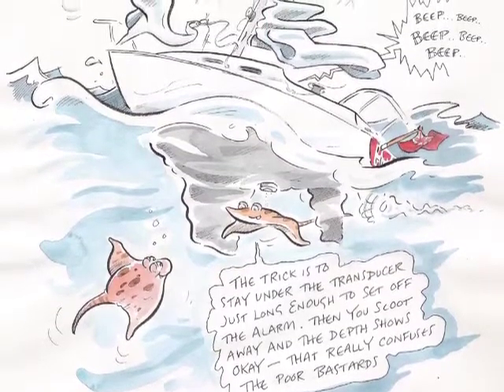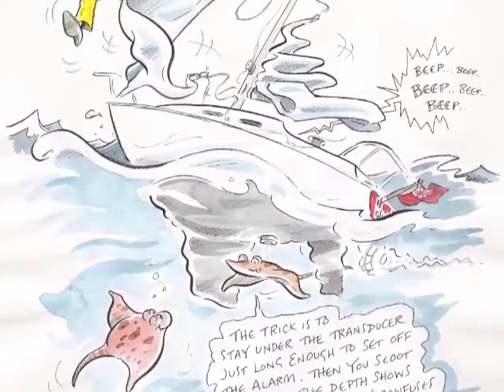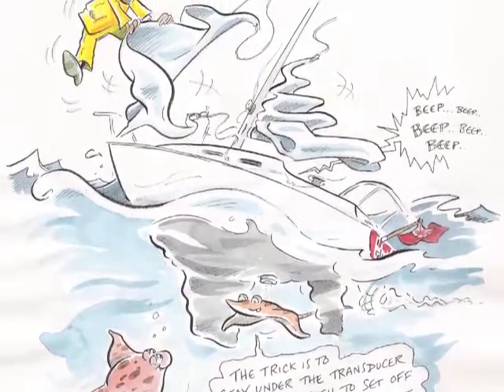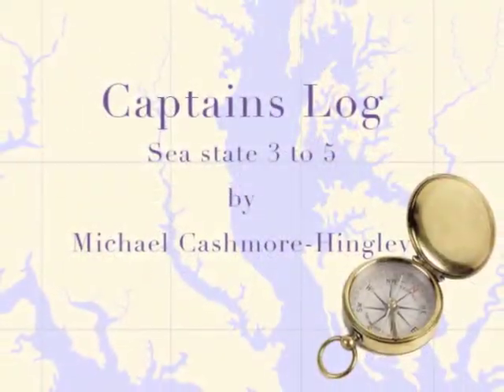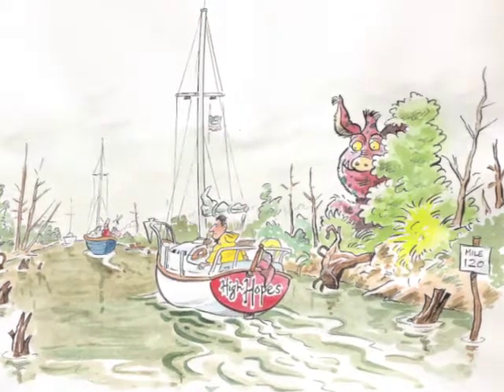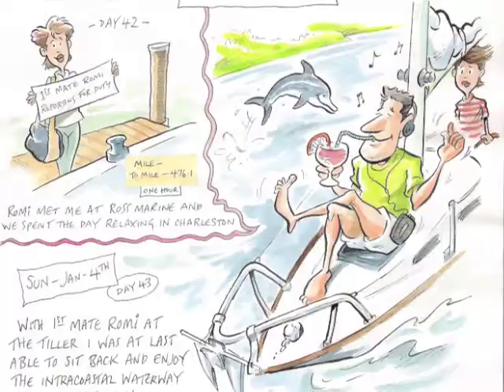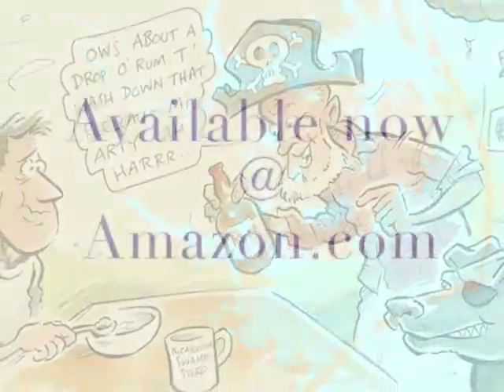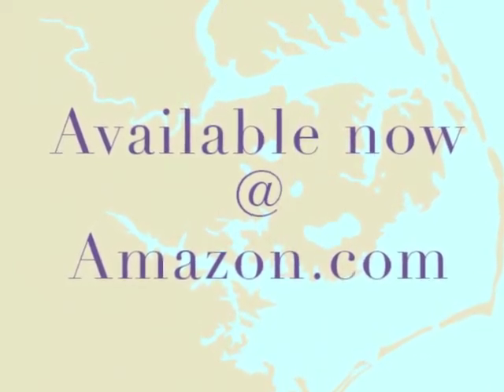Captain's Log.m4v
Captain's Log - sea state 3 to 5 is a book of cartoons about sailing from New York to the Southern Bahamas